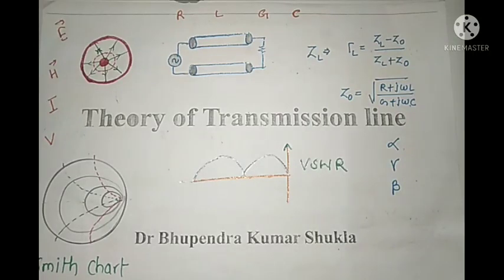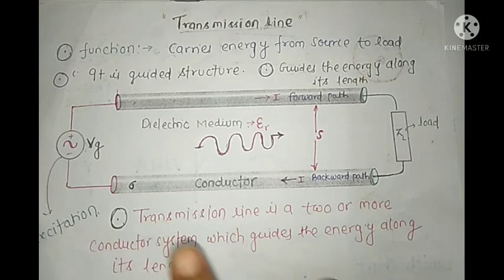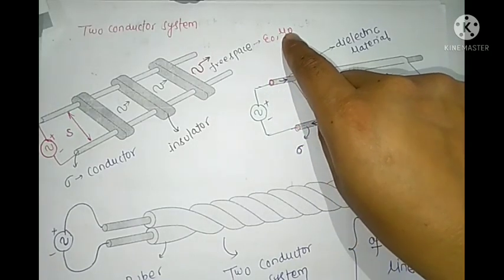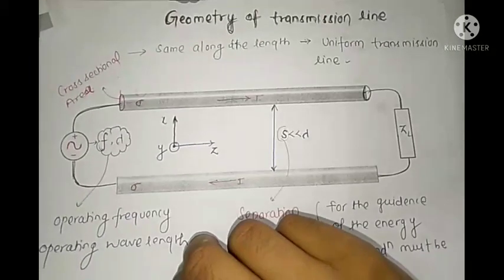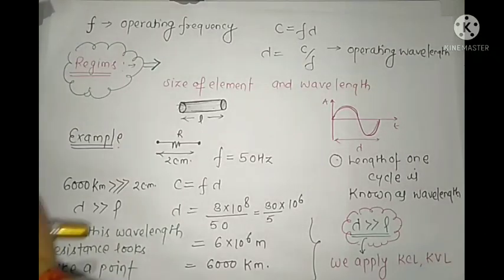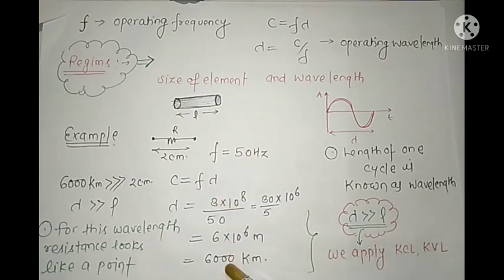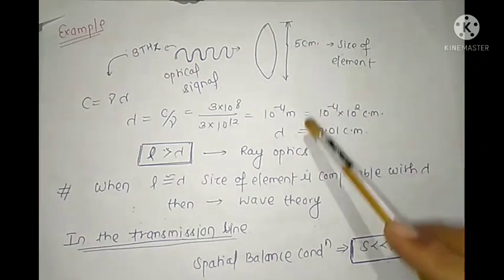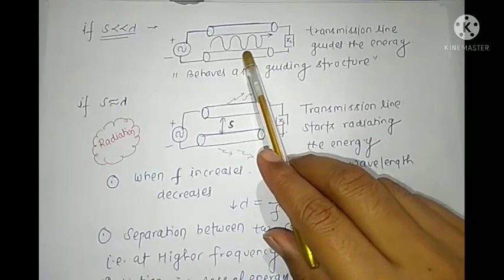INTRODUCTION TO TRANSMISSION LINE (ENGLISH)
✍️About video:-Transmission line is a two conductor system which guides the energy along its length. The spatial imbalance condition is required for the guidance of the energy in the transmission line. In transmission line current and voltage are propagate in the form of wave. For the wave analysis the dimension of the line comparable to the wavelength.

✍️Introduction:- Hi I am Dr. Bhupendra Kumar Shukla PhD in the field of Antenna. I have published many Scopus and Sci index based papers. You can search me as B. K. Shukla PIER in Google. I have made series of video lecture to understand the concept of antenna in easiest way.
In this lecture I have explained about “INTRODUCTION TO TRANSMISSION LINE (ENGLISH) “ this lecture you can learn following things 1) Physical structure of the transmission line  2) spatial imbalance condition 3) basics related to transmission line